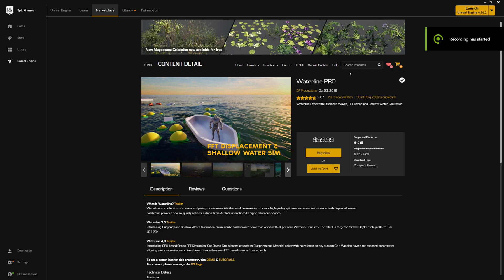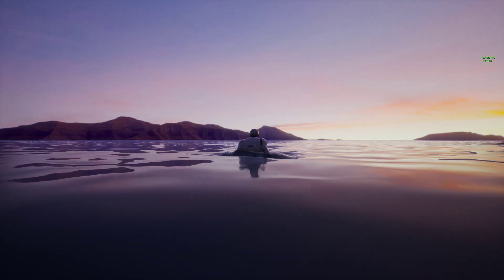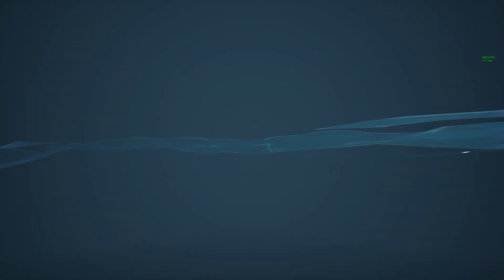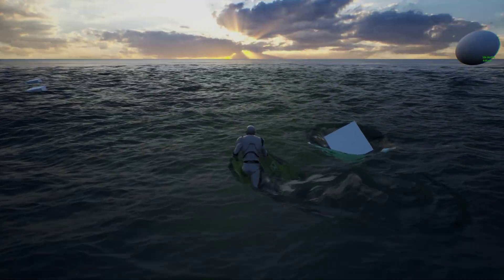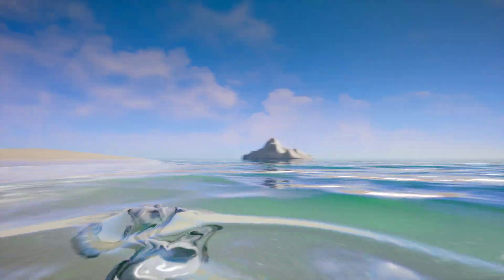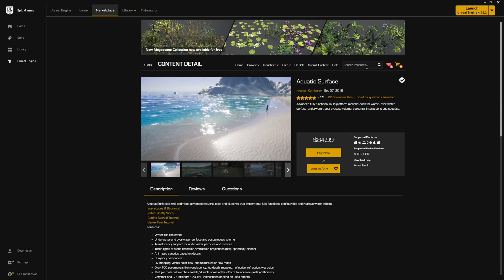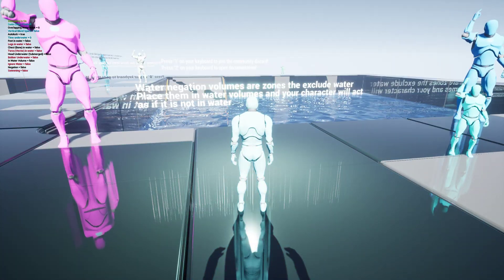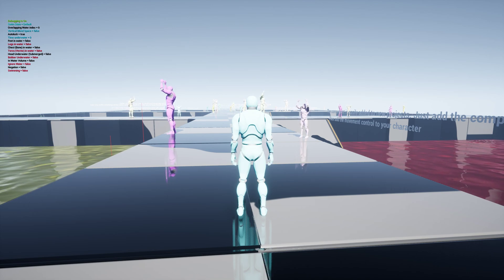UE4 Aquatic Surface ~ Easy Swim v3 ~ Waterline Pro - Part 1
This is Part 1 of a 2 part set of videos. In this part I am just showcasing pre-built demos of the plugins as the developers themselves released them. In part 2 I will actually be taking my Voxel Plugin Pro + UltraDynamicSky/Weather setup.